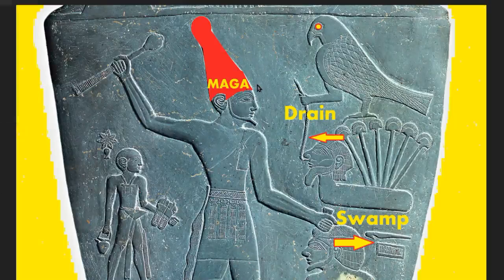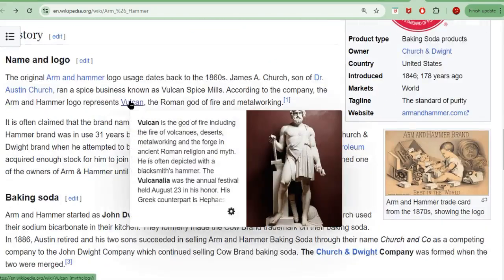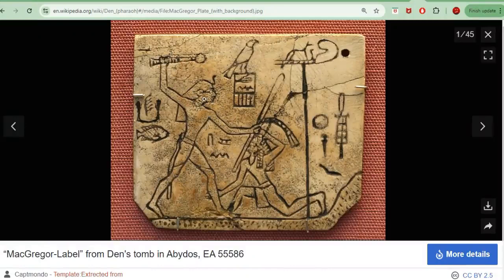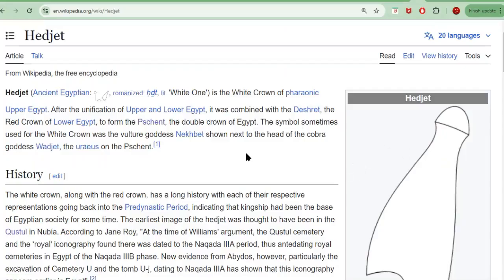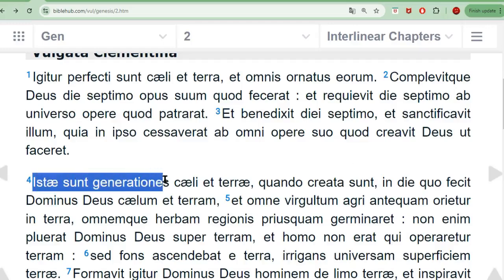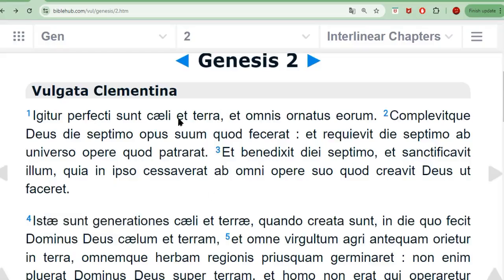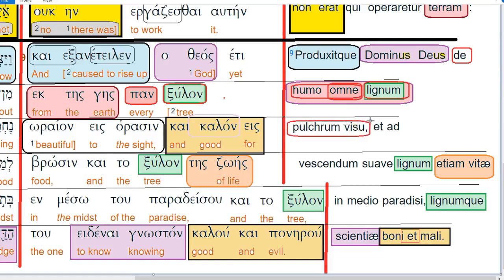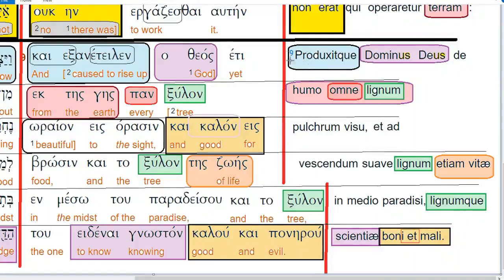Science of Bonnet Mally The Dominus Deus, When Jehovah Drained the Swamp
8530thsjcvniusr-vjno9ae78ht7